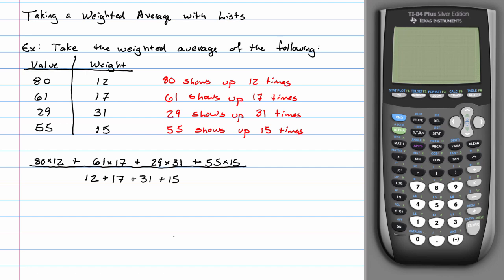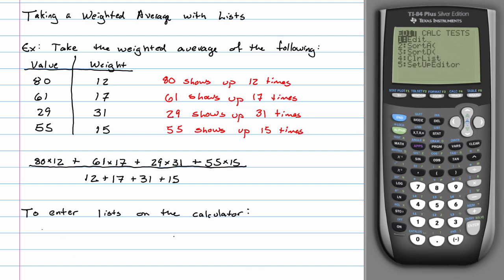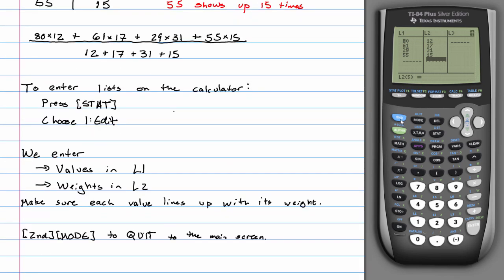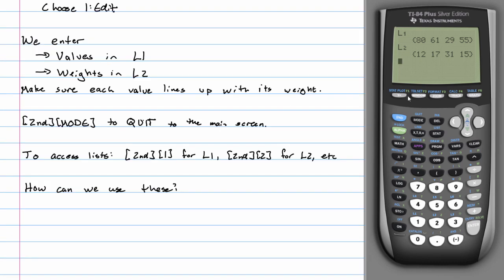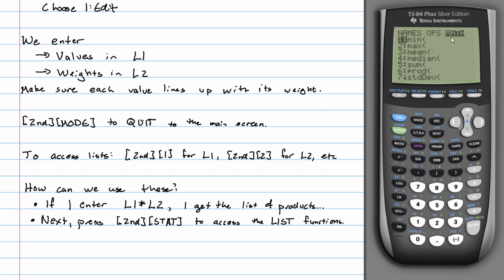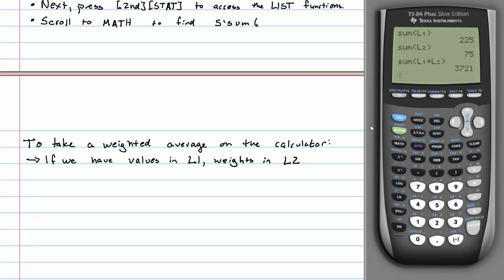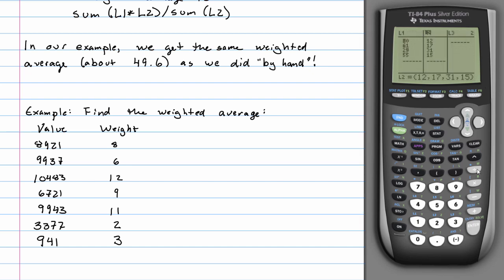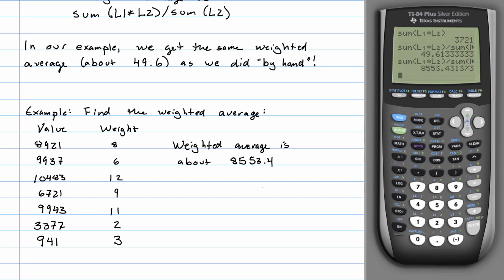Taking a Weighted Average with Lists